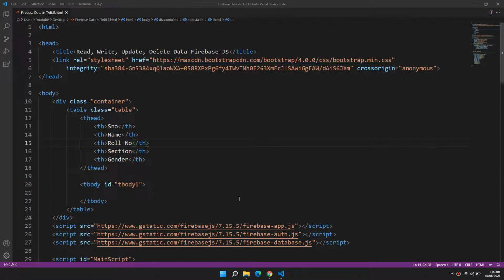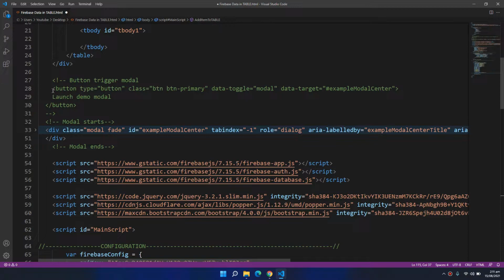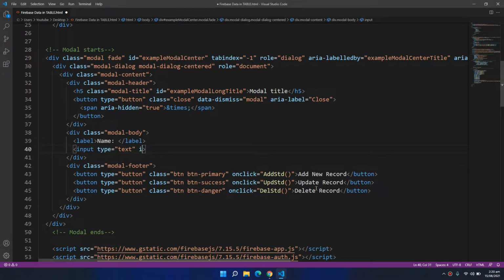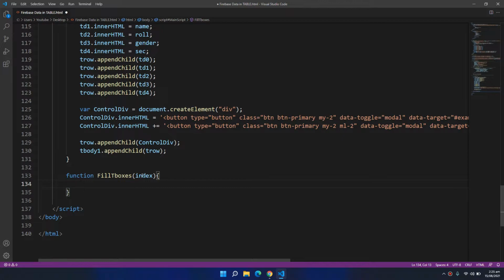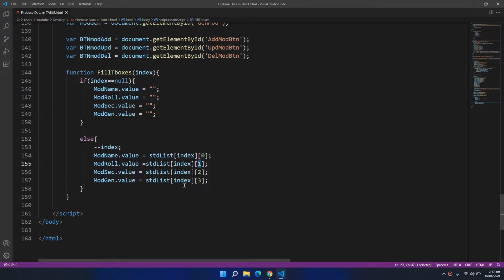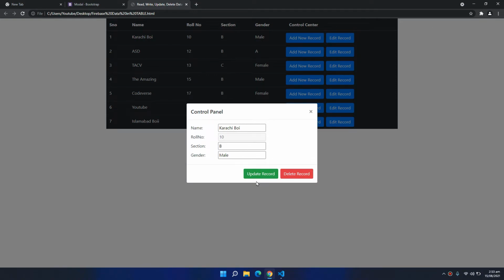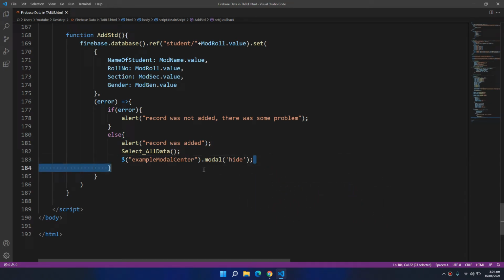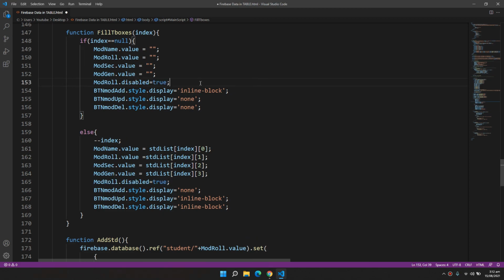Add, Update, Delete Data in Firebase Database via HTML Table using JavaScript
html table add, update, delete data in firebase database using javascript and bootstrap
crud operations on firebase realtime database using html table, javascirpt and bootstrap

Software Used In Tutorial:
- Google Chrome 92.0